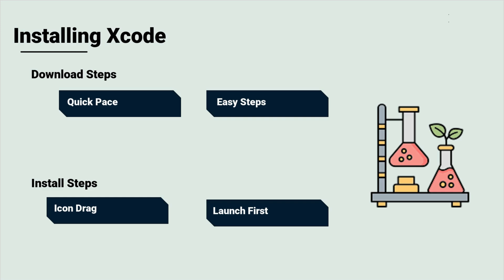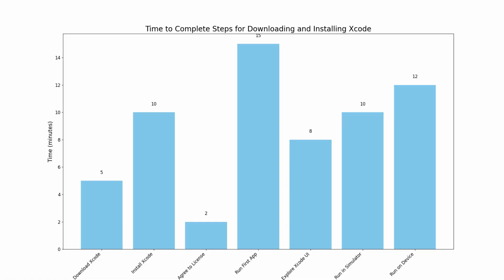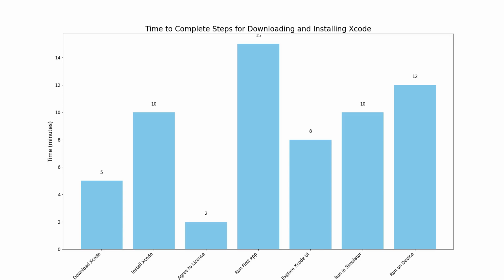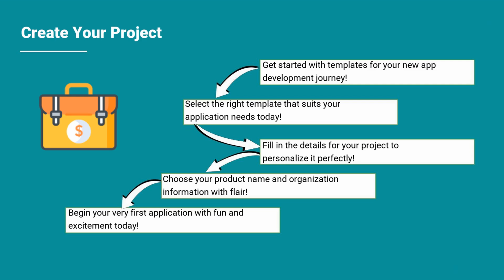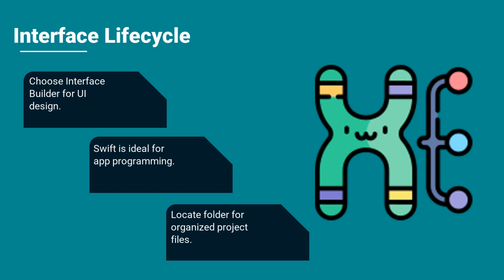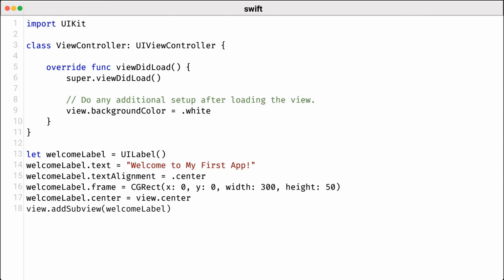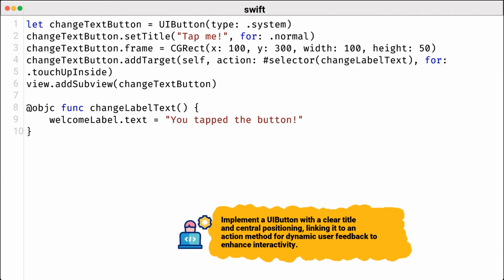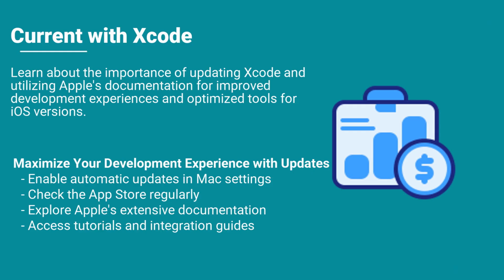Complete Guide to Connecting Your iOS Device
In this comprehensive video, we walk you through the essential steps to connect and configure your iOS device for app development effectively. From establishing a secure connection to managing provisioning profiles and deploying your app on a real device, this tutorial covers everything you need to know. Whether you're a beginner or looking to refine your skills, join us to ensure your development environment is ready for success!